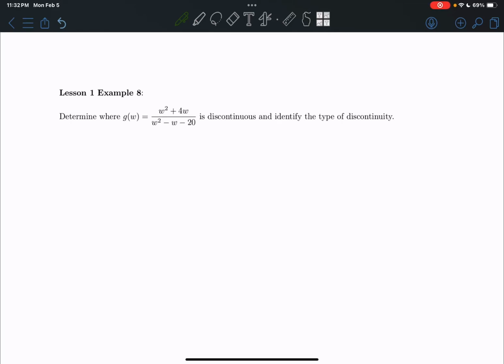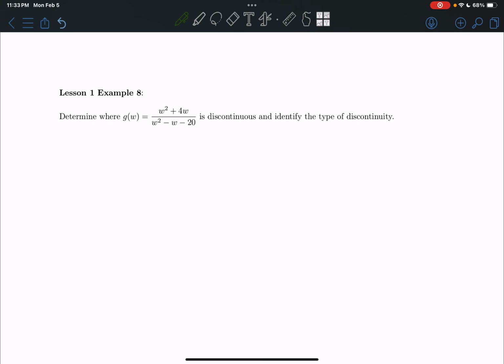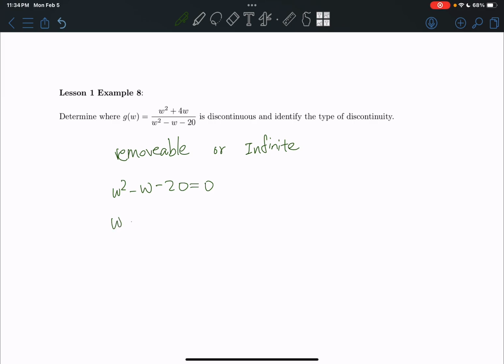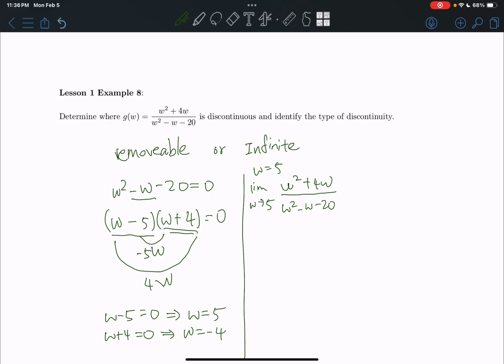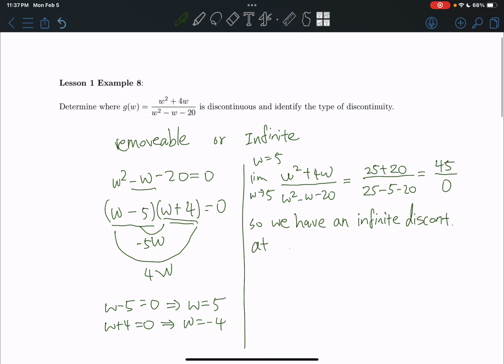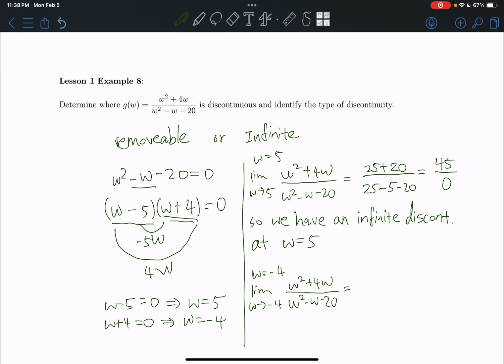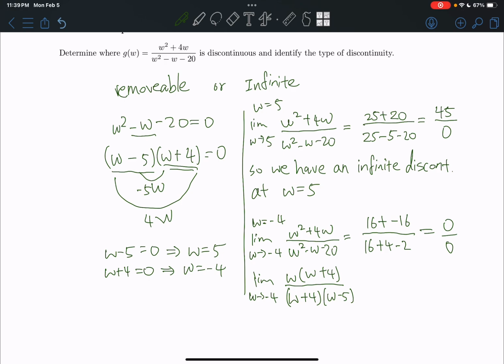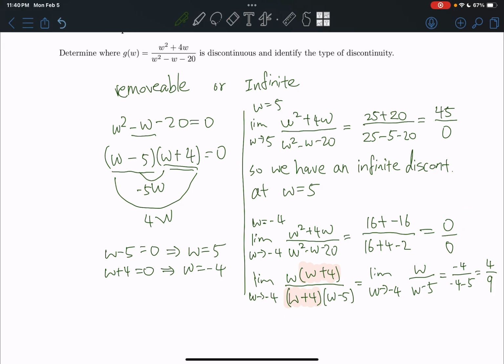Math 119A Lesson 1 Example 8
I forgot that we're missing that example. Hope this video make up for it.